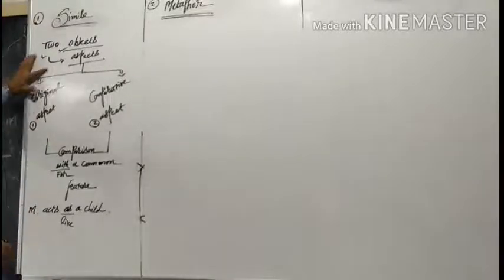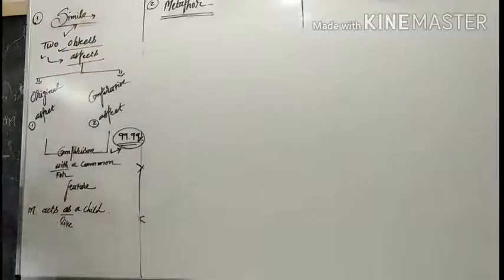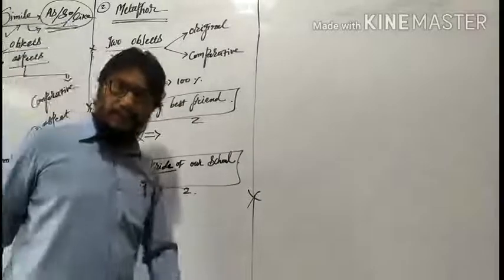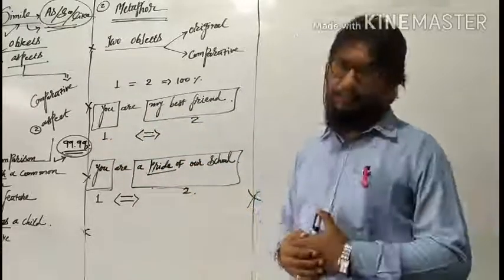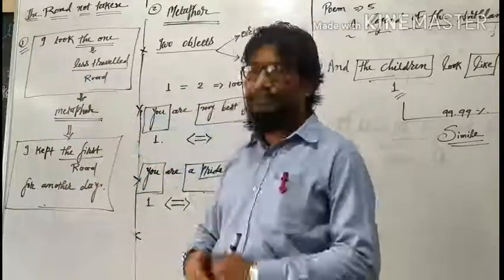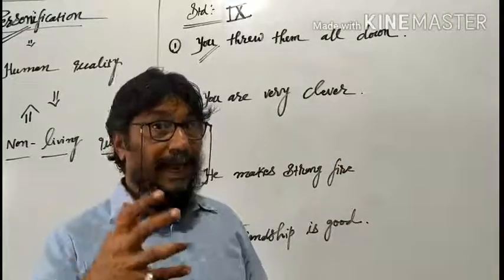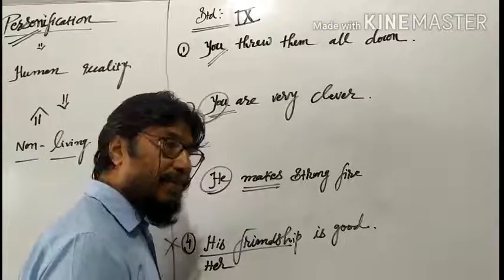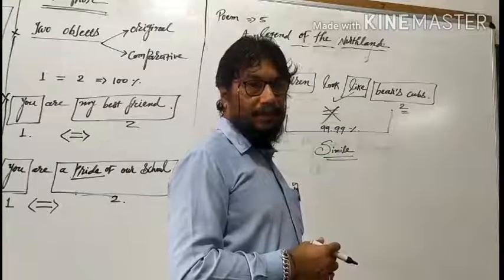Std 9 Eng Gr L 37 figures of speech part 2